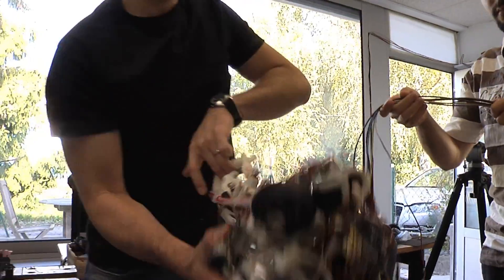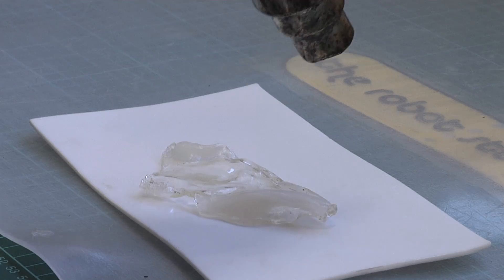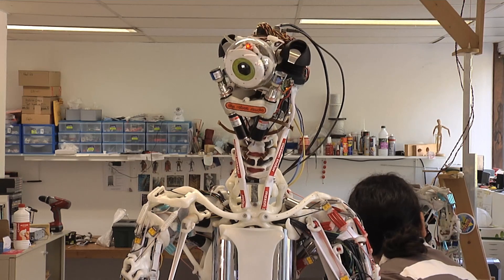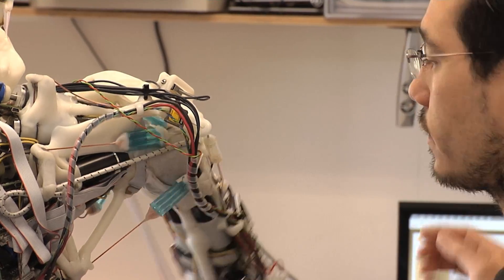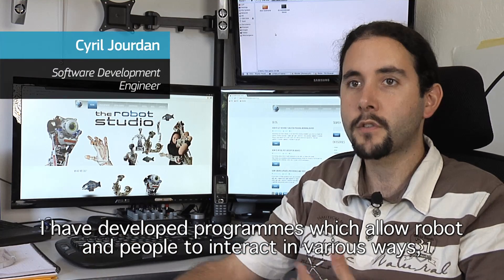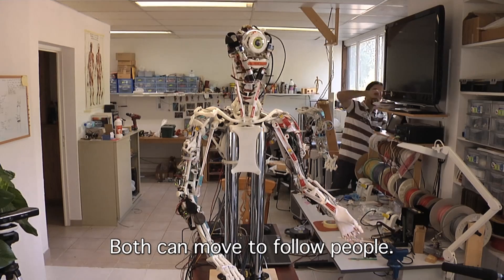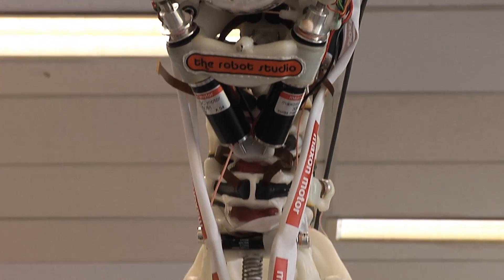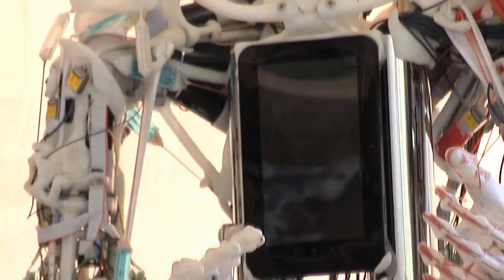The robot that moves like a human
Robot maker Rob Knight talks to Horizon:  the EU Research & Innovation magazine about the EU-funded ECCERobot project, a project developing a robot that moves like a human.